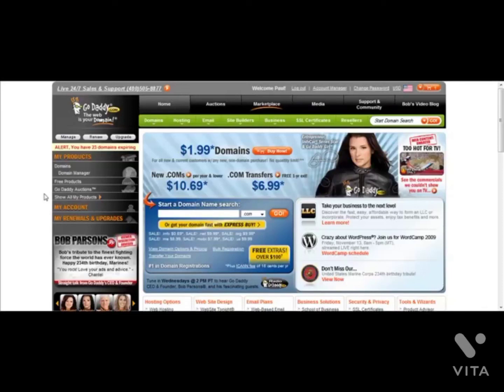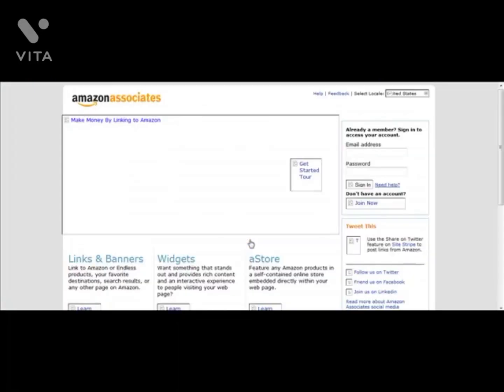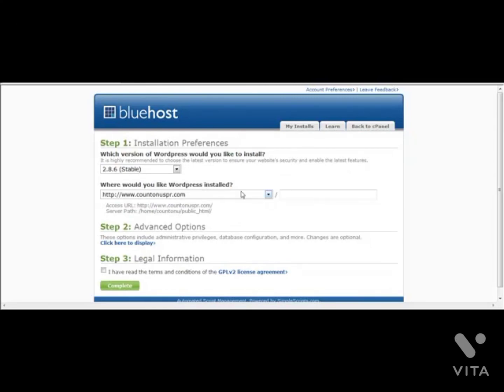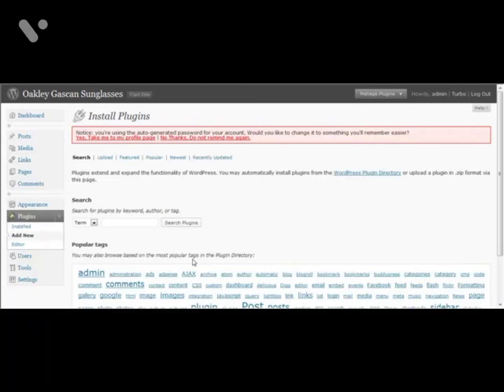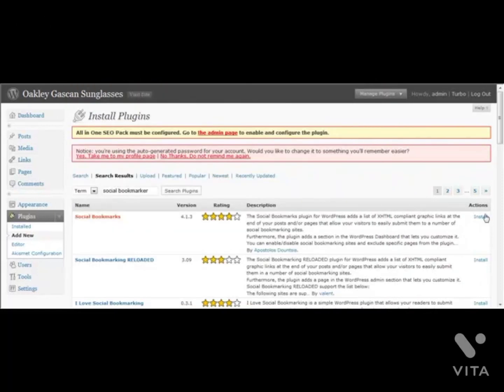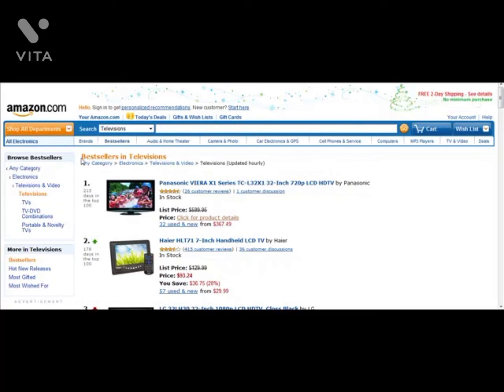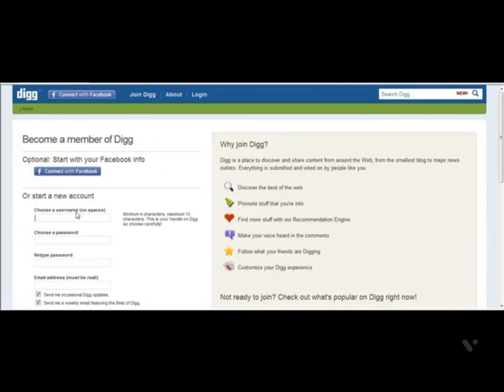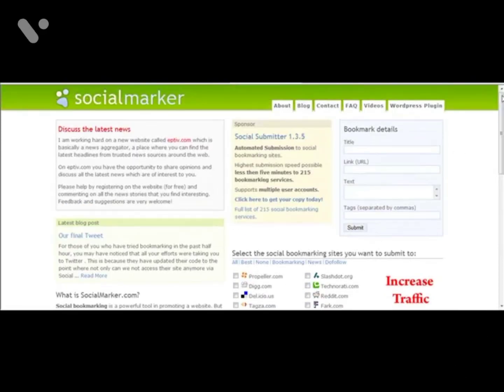How to amazon affiliate course free part4/amazon affiliate marketing/make money online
How to amazon affiliate course free part4